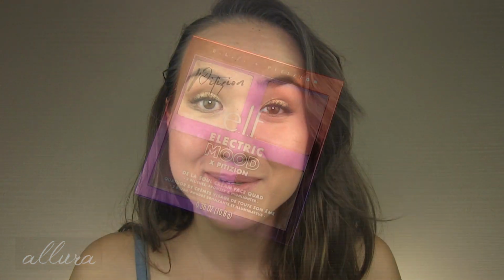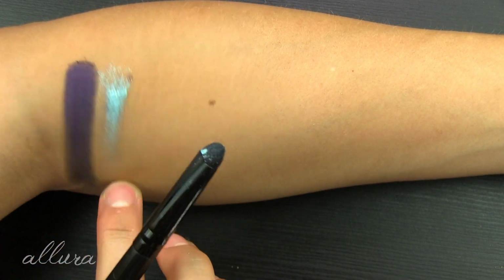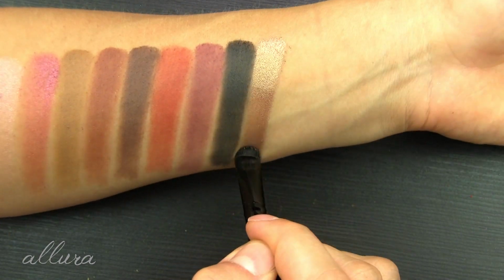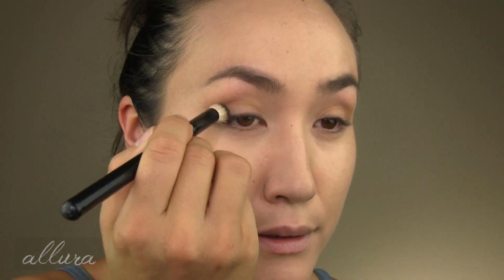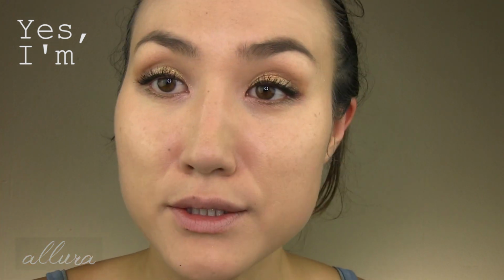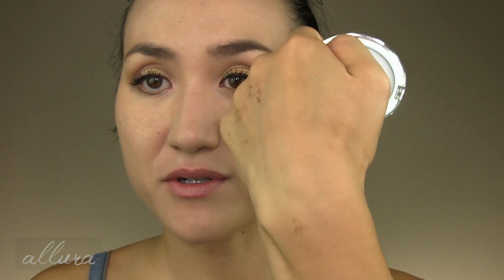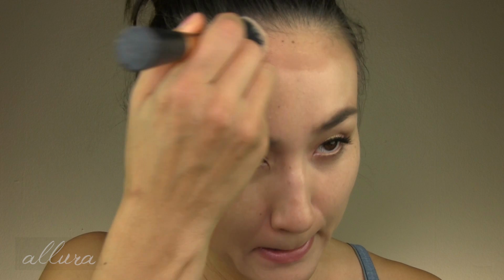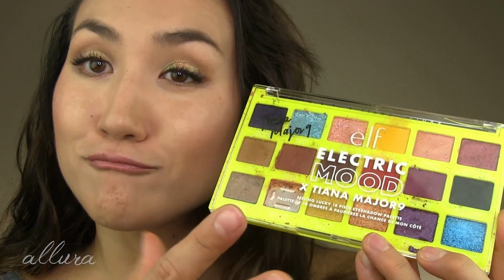elf ELECTRIC MOOD Collection: Application Test, Swatches, Review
What's the good and bad in elf's newest Electric Mood Collection? Find out!

TIMESTAMPS
Intro 0:00
Swatches 1:08
Application Test 8:38